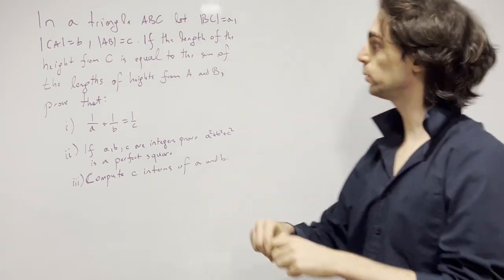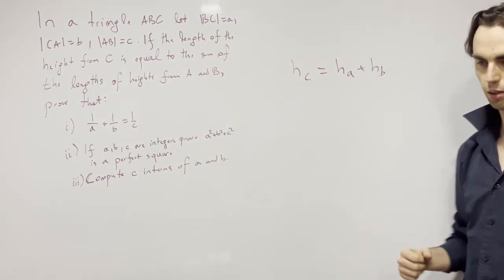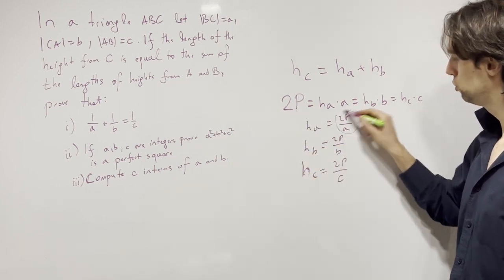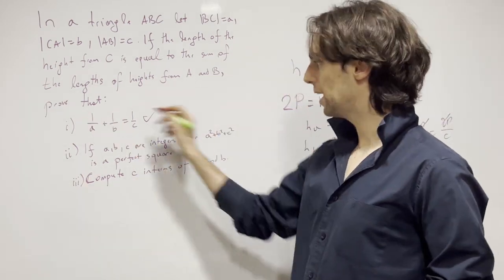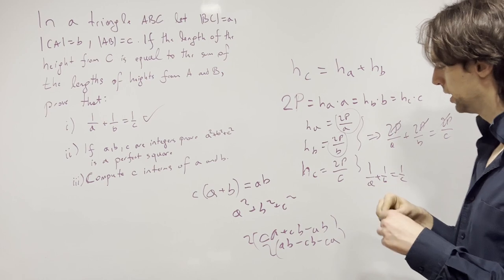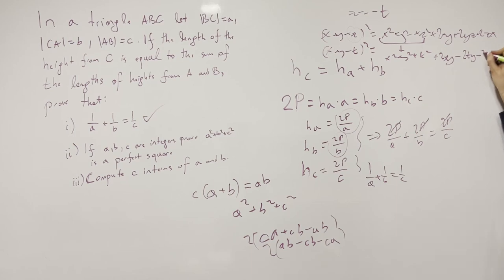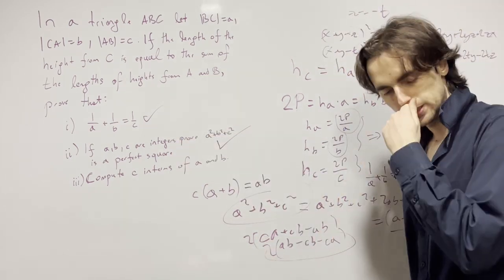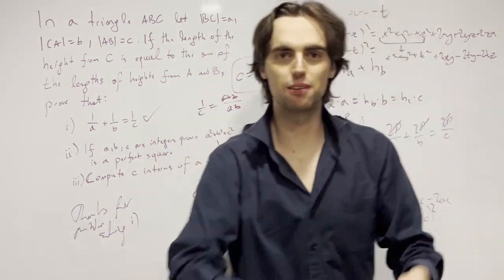ha+hb=hc - Algebra and Geometry Technique Building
TIMESTAMPS:
00:00 Take 20ish minutes
00:21 Looking at the problem statements
00:55 The connecting idea
02:21 Going to part ii by using i
03:10 The adding idea
05:10 Going to part iii quickly
05:52 Reflecting on the problem